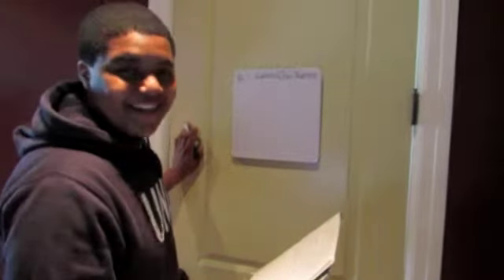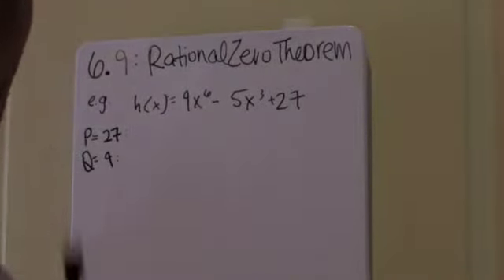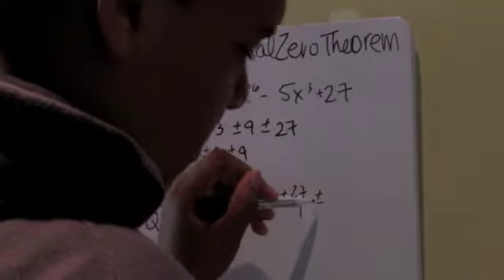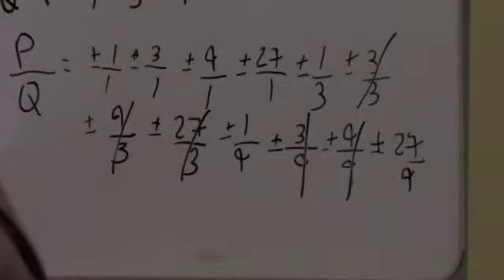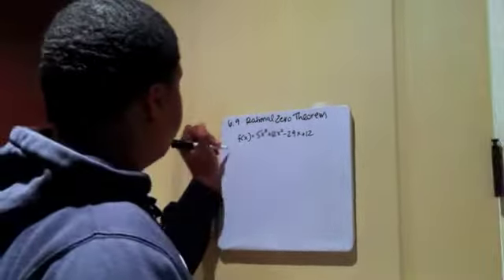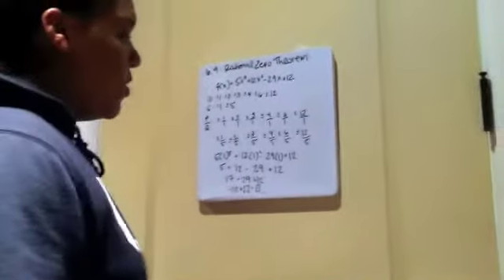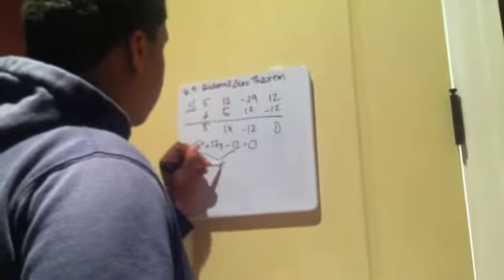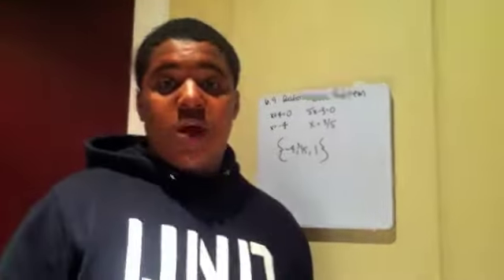Wallace and Lopez (Part 1)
Algebra Project